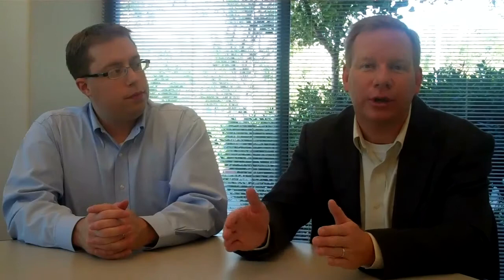UCS Customer Slumberland Visits Cisco IPTV